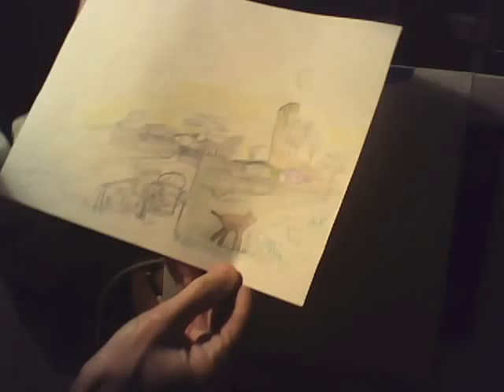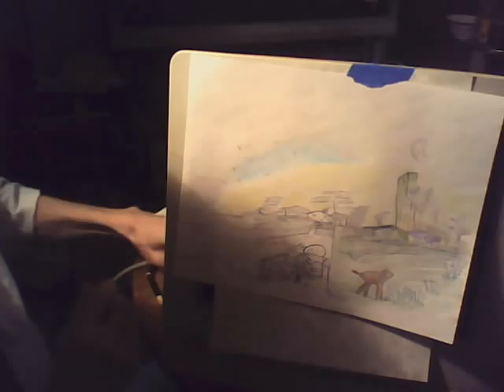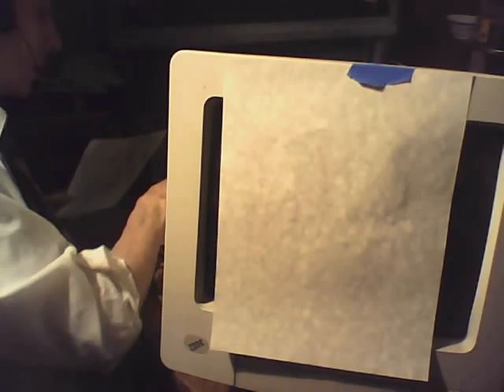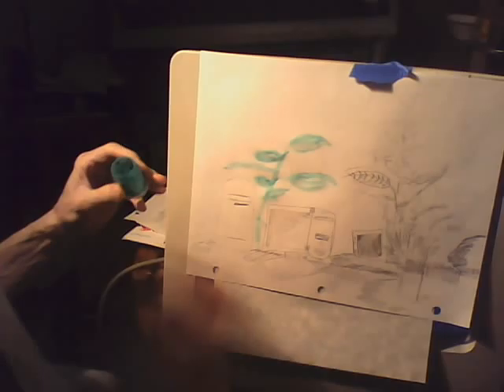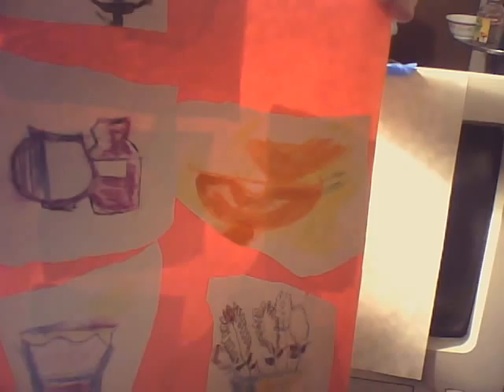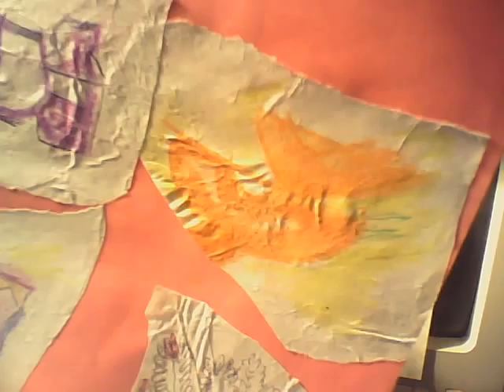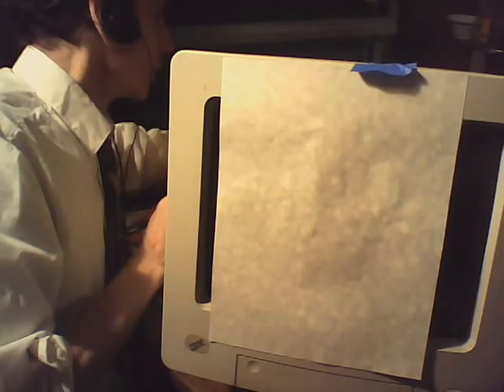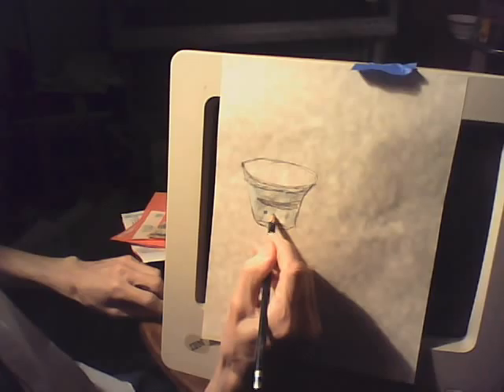working with mixed media artwork by Fred Goldberg February 15, 2013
working with mixed media: paint, pencil, charcoal to enhance artwork